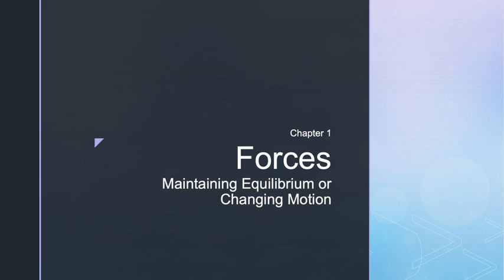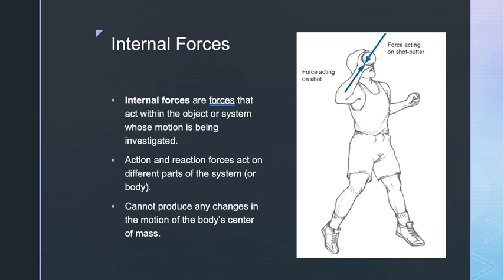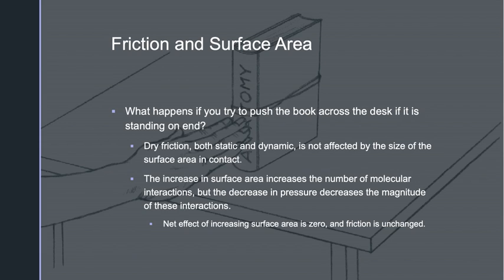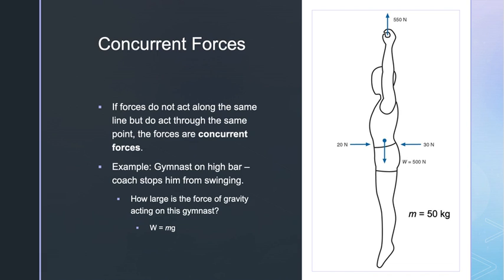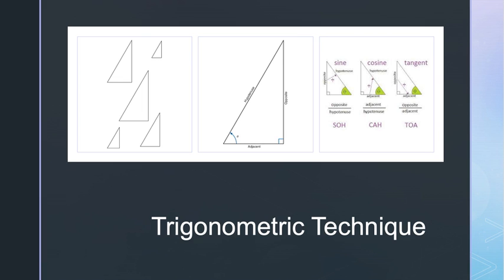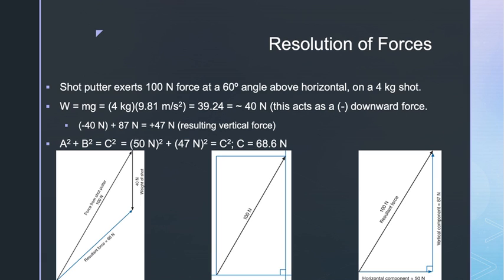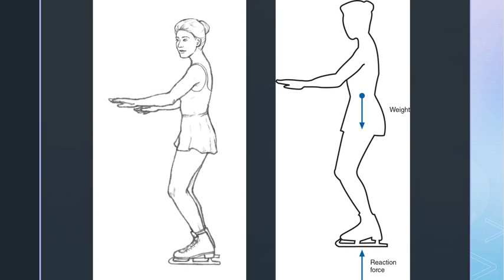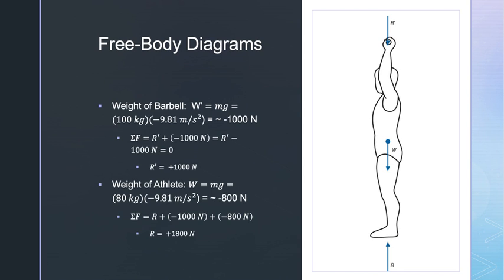KIN 362 Ch 1 Lecture